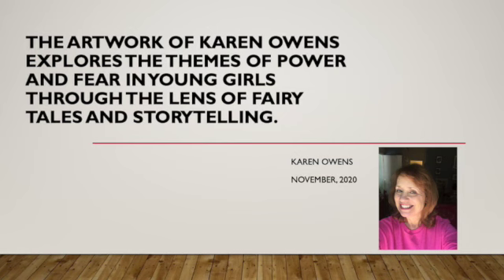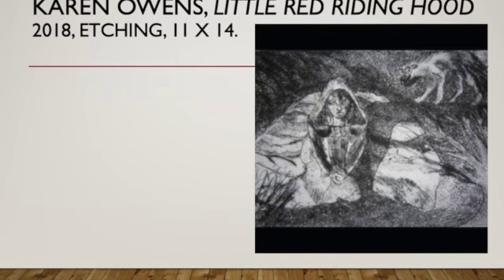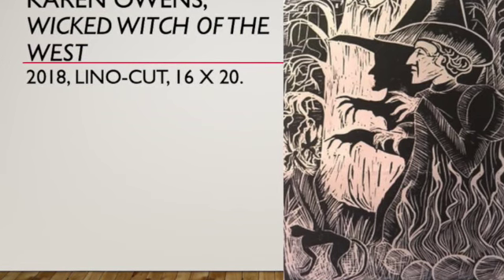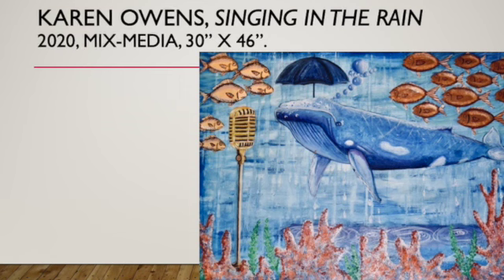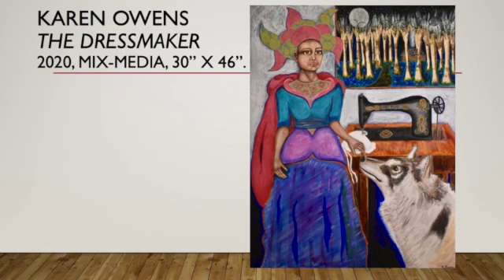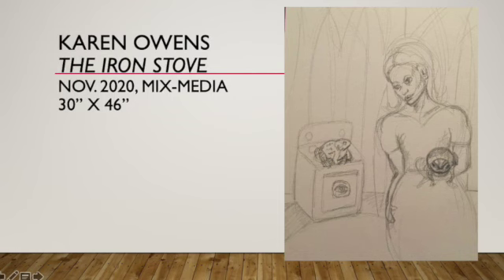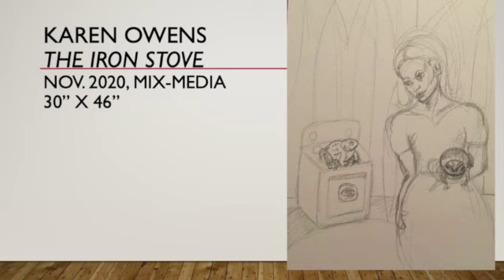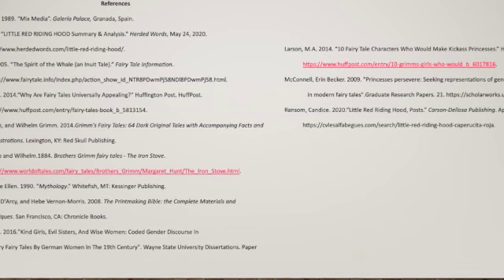Karen Owens painter, mix-media